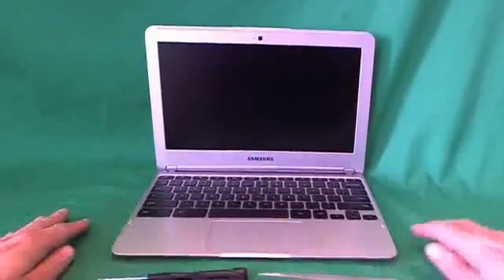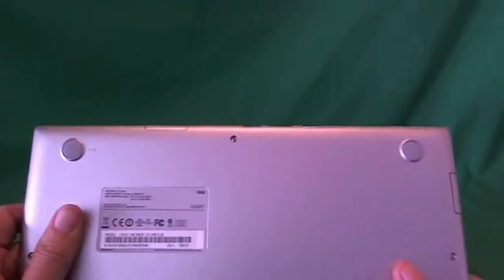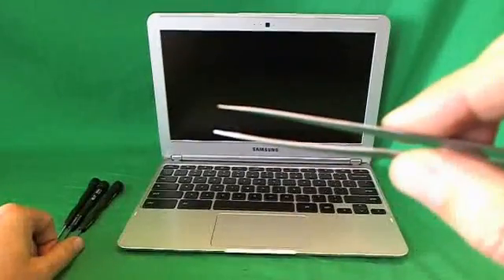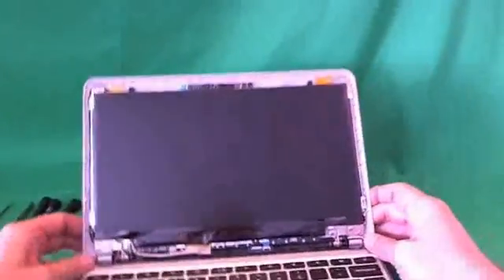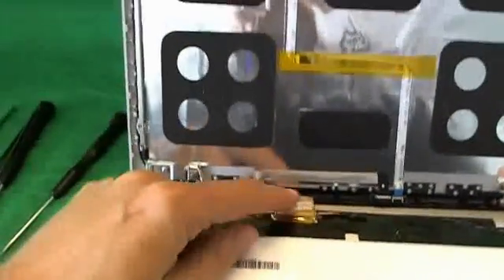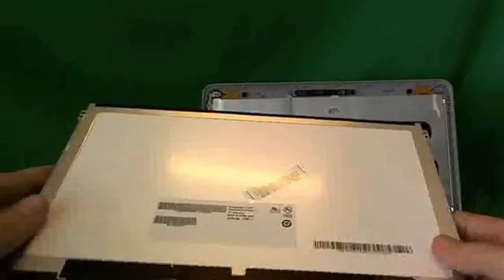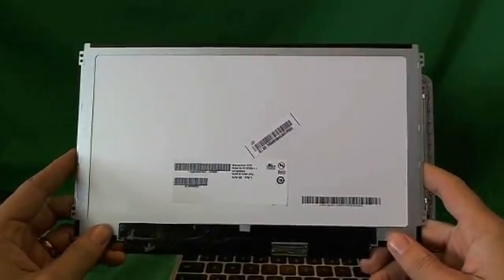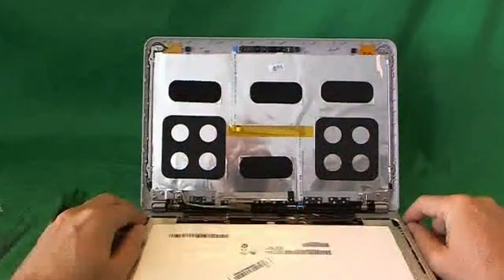Samsung Chromebook 303C Screen Replacement Procedure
Step by step instructions to replace a cracked screen on a Samsung Chromebook 303C netbook computer.